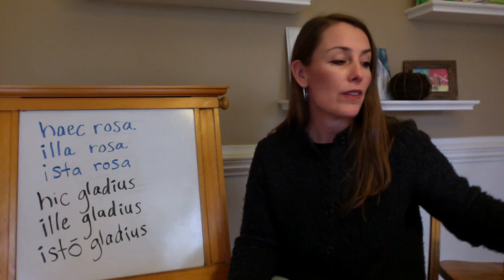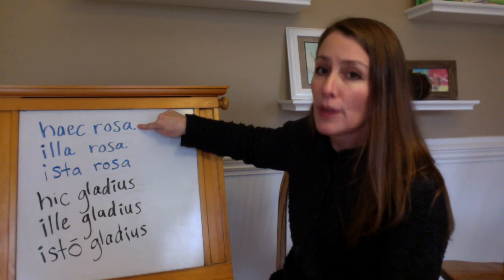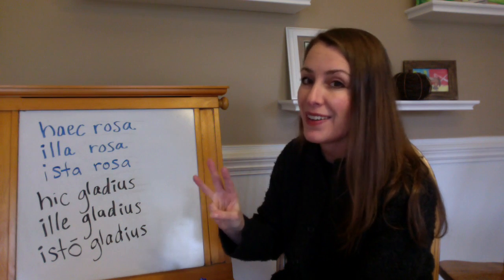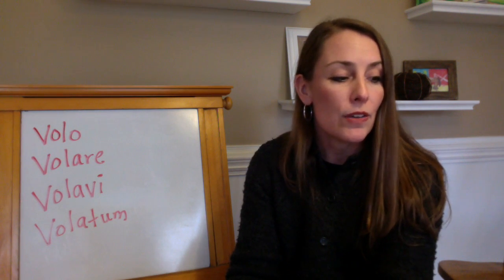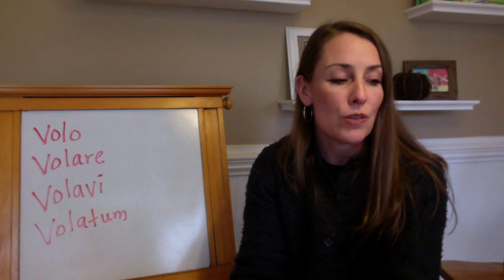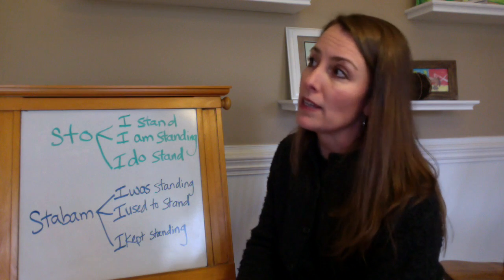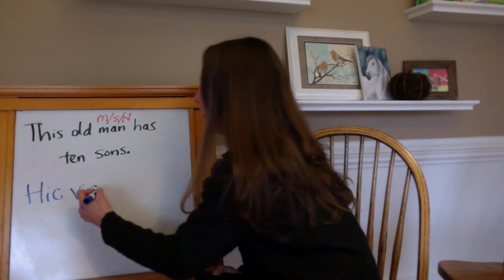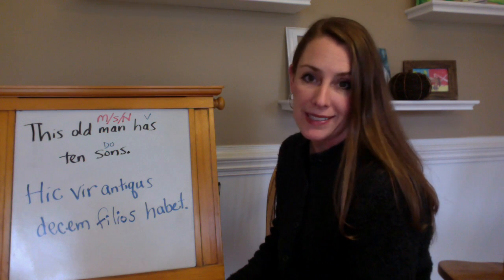LFC Chapter 24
This video is about LFC Chapter 24